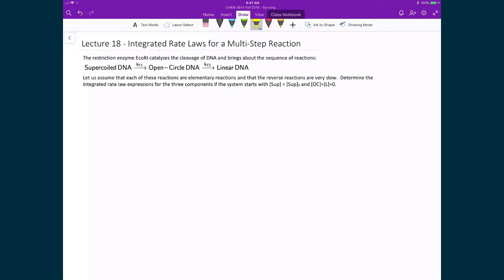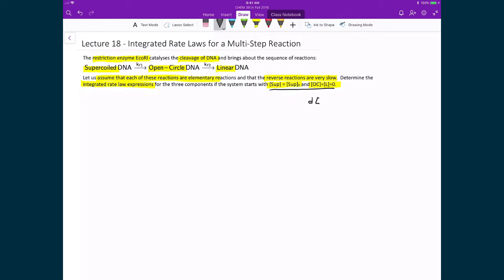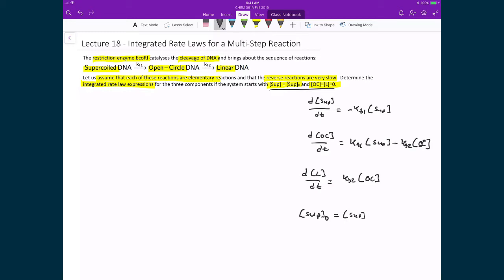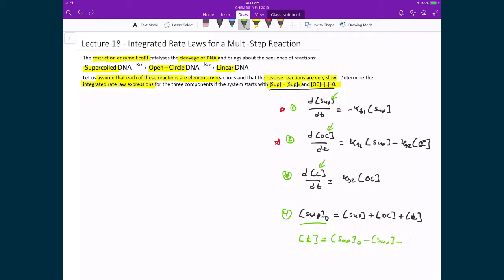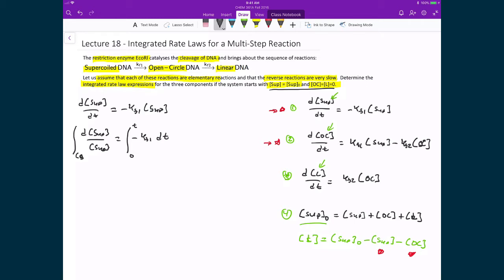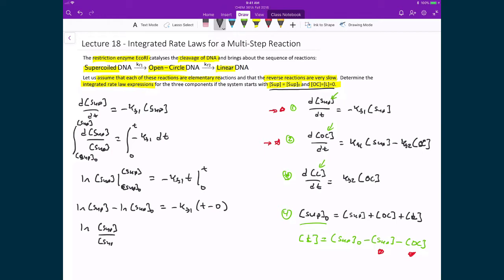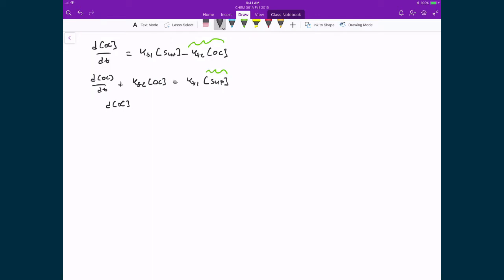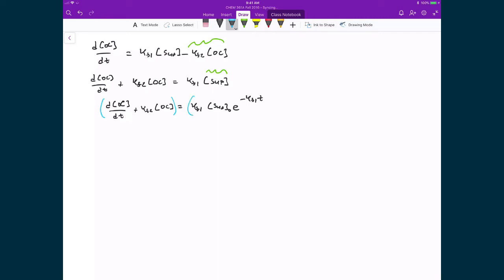Lecture 18 (2 of 8) - Multi-Step Integrated Rate Laws